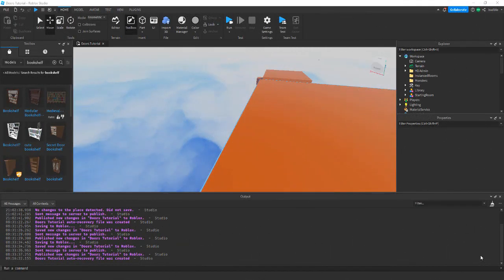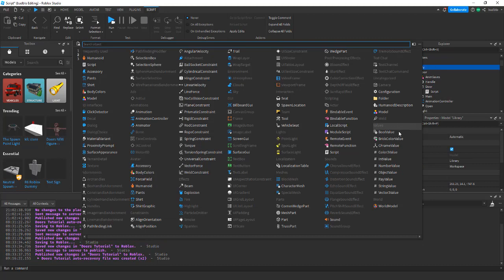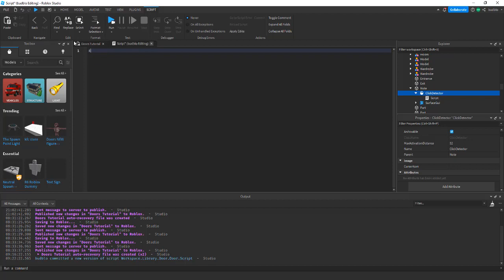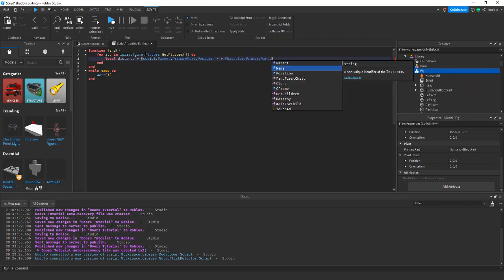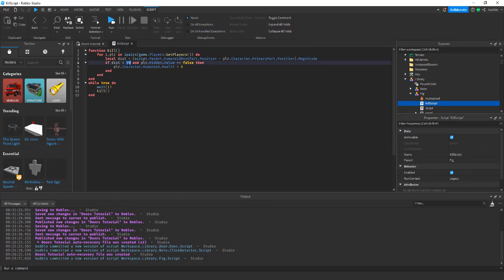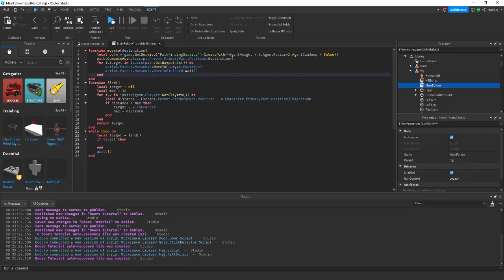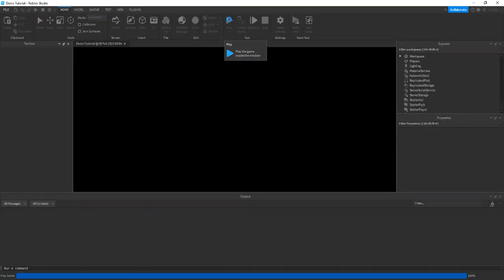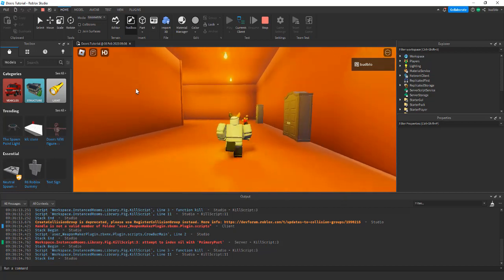how to make doors in roblox 6: a simple figure style entity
doors is a horror game! lets make it!